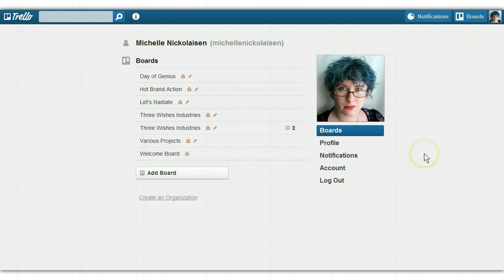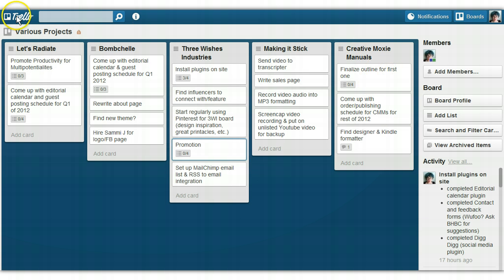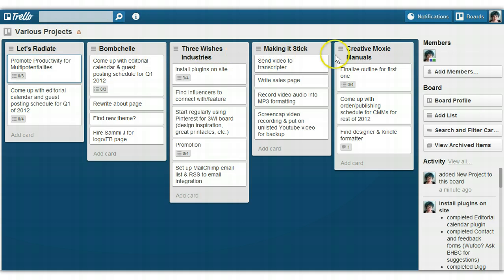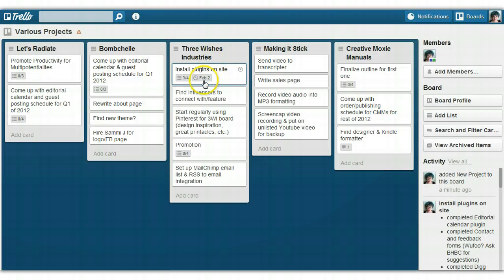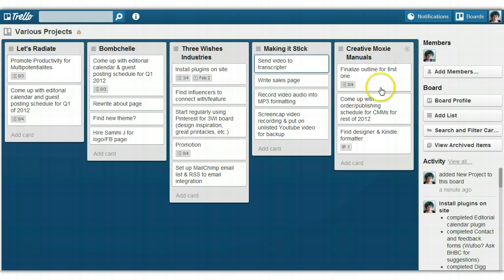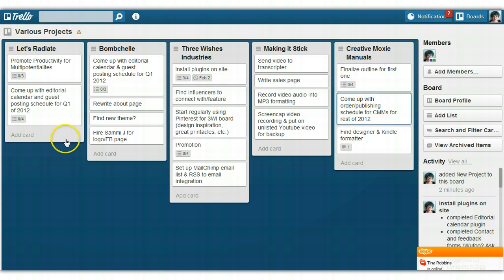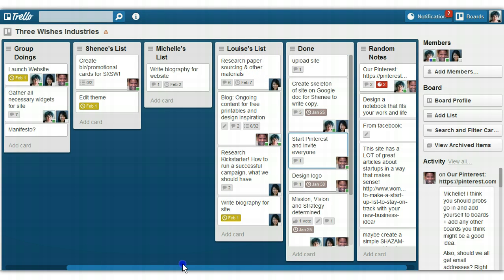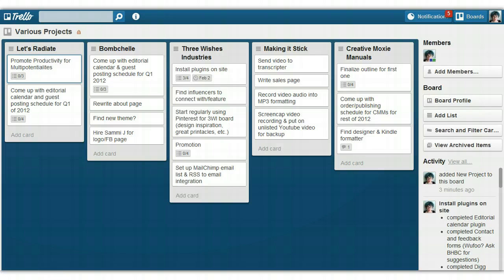Using Trello to Manage Multiple Projects